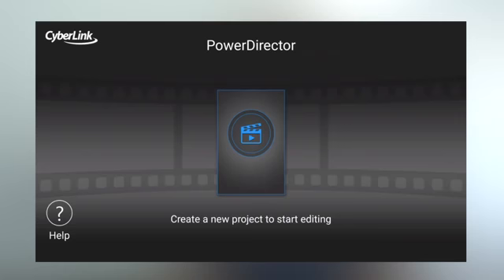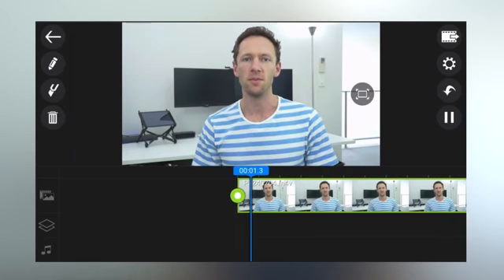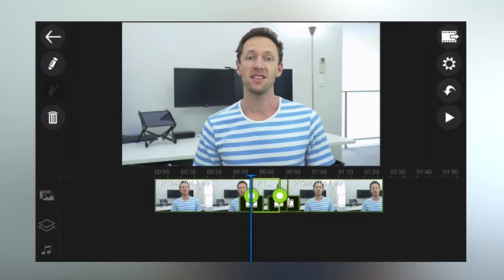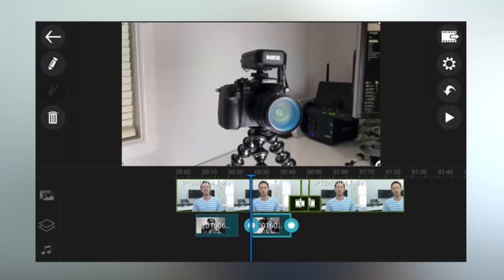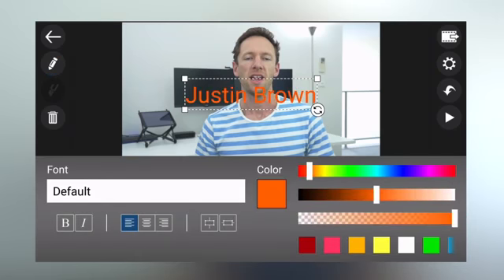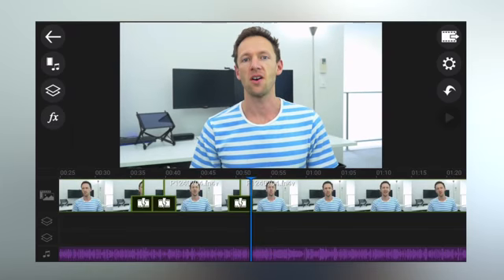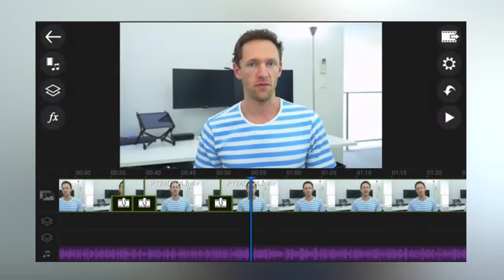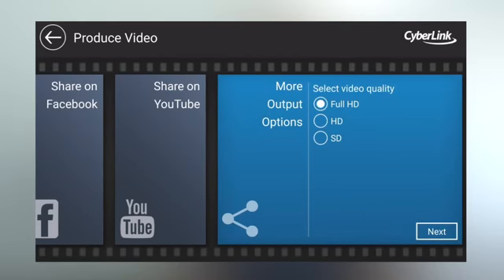Power Director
Tutorial (Video Edit)